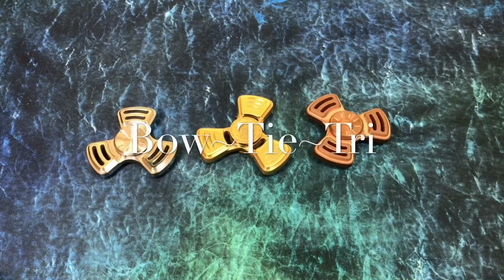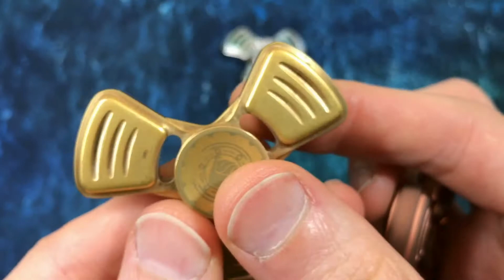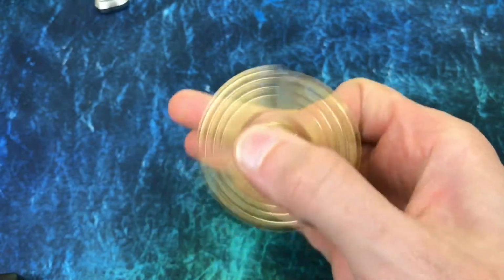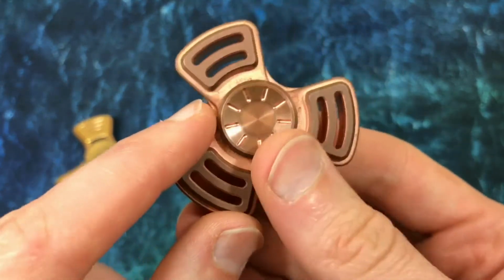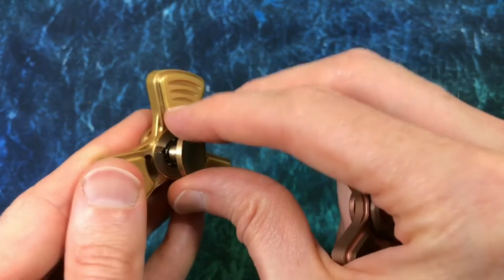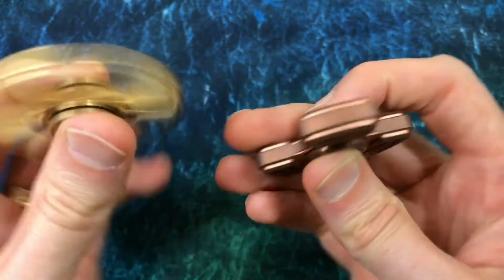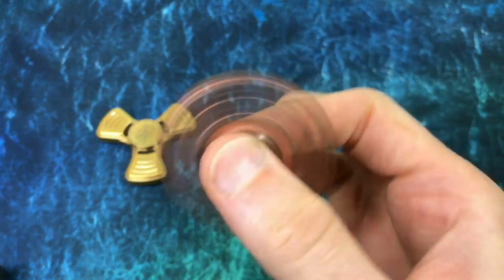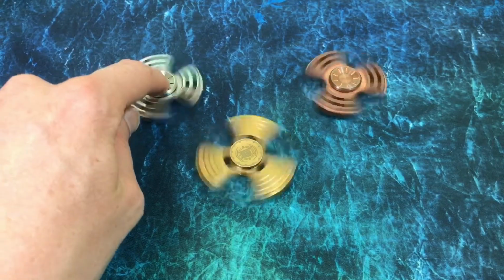Spinner Shootout!: Tri THRAXX Vs Very Dapper for the Bow~Tie~Tri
Today, thanks to Cody T., we get to revisit the Tri THRAXX Vs Very Dapper spinner shootout with slightly more comparable spinners.

Fight!